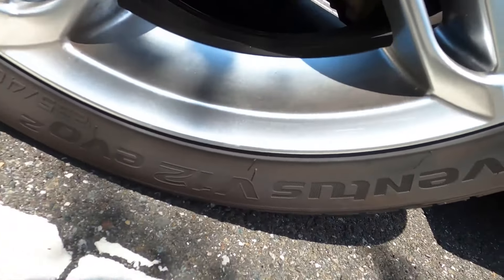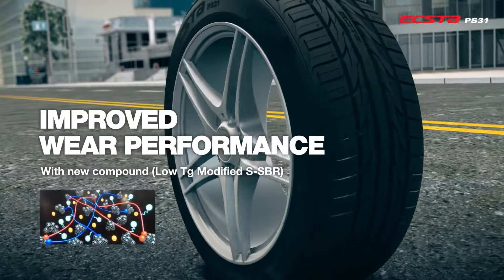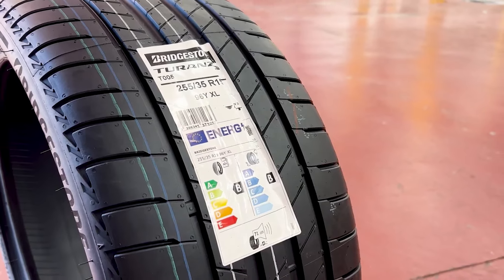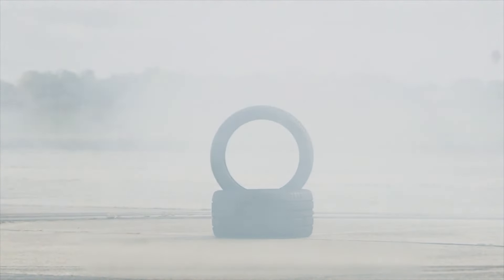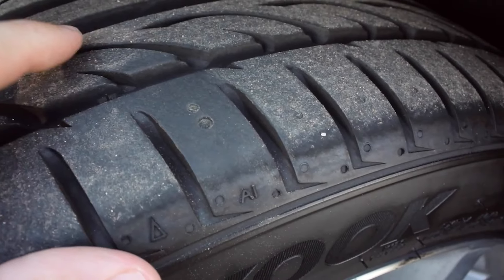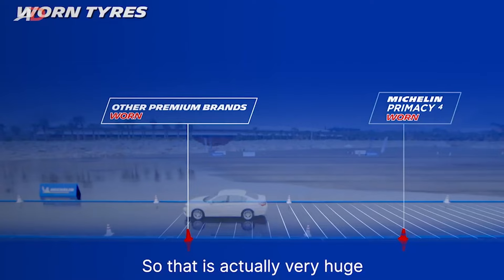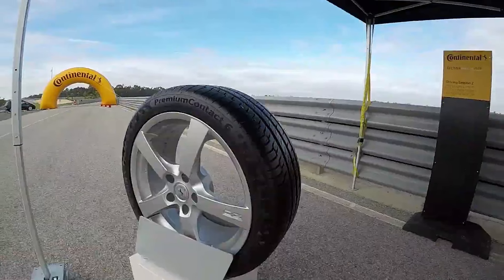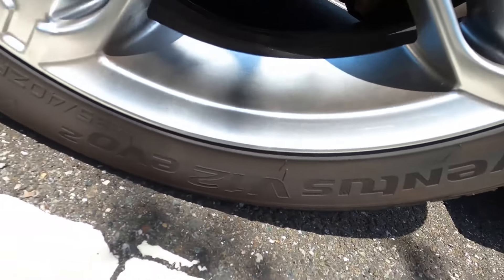Best Summer Tires 2024 – Maximize Performance and Safety This Season!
Links to the Best Summer Tires in 2024 are listed below. At Reliable Pick, we've researched the 5 Best Summer Tires on Amazon saving you time and money.

➜ 5. Kumho Ecsta PS31
➜ 4. Bridgestone Turanza T005A
➜ 3. Hankook Ventus V12 evo 2
➜ 2. MICHELIN PRIMACY 4 ST
➜ 1. Continental PremiumContact 6

Are you tired of sifting through endless options to find the perfect Summer tires? The struggle is real—finding tires that offer durability, traction, and performance can be overwhelming. After extensive research and rigorous testing of numerous products, we’ve compiled a list of the top 5 best Summer tires of 2024. In this video, we'll dive into their key features and highlight what you need to consider when choosing the best one for your needs.

0:00​​ - Introduction
0:36 - Kumho Ecsta PS31
2:20 - Bridgestone Turanza T005A
3:50 - Hankook Ventus V12 evo 2
5:37 - MICHELIN Primacy 4 ST
7:11 - Continental PremiumContact 6
8:55 - Conclusion